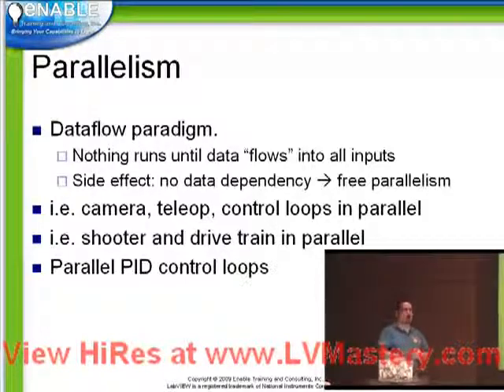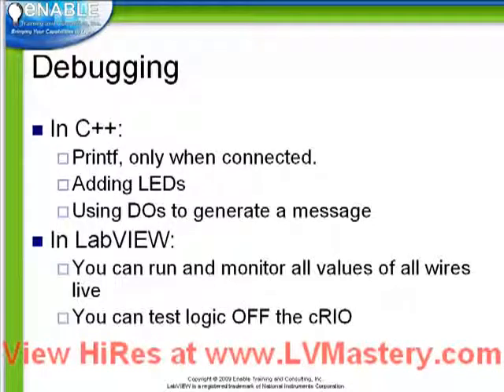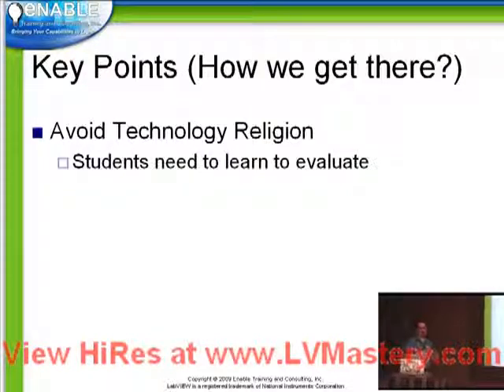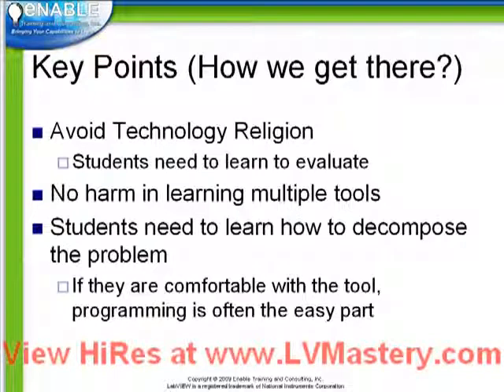Tip Jar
LabVIEW for C Programmers